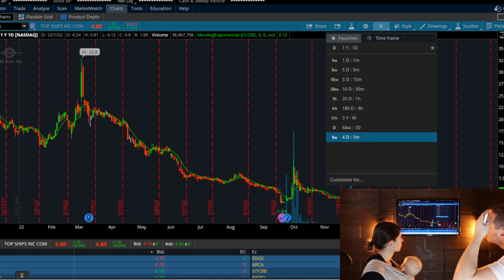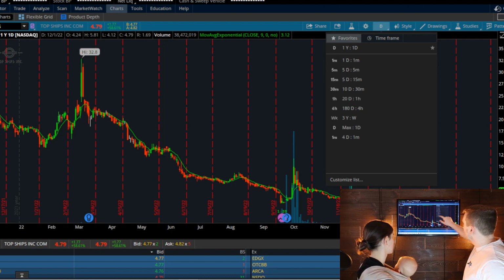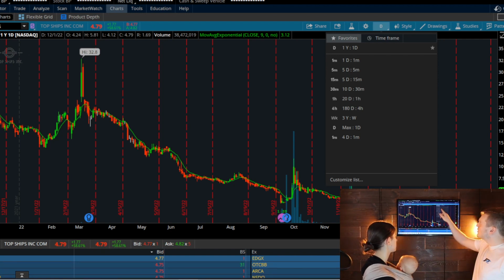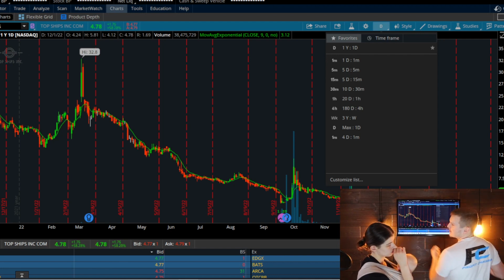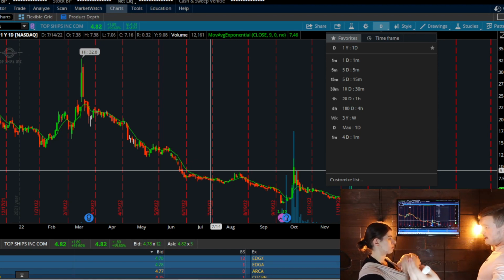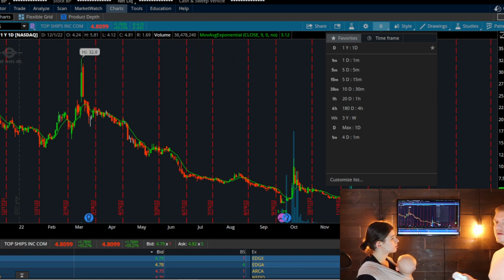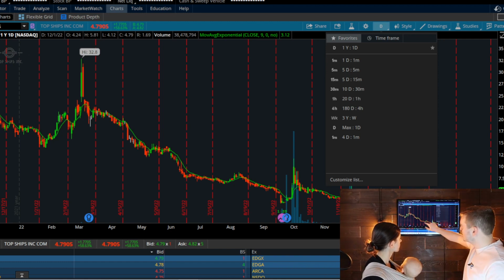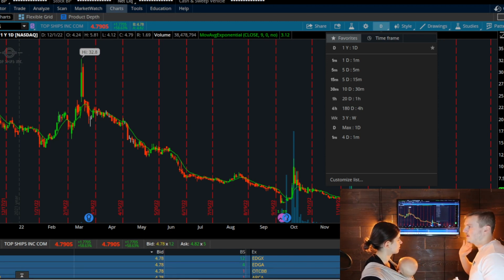Teaching My Wife How To Day Trade (LEARN) With Her!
In part 2 of this new series of teaching my wife how to day trade, we talk about time frames.  Learn why they are important!  Follow along and learn along side her as she starts her journey day trading stocks. We go through it from A-Z!

If you would like to apply to join our team and learn how to Day Trade, here is the link!

Want to join our FREE discord? Here’s the link!

Here is a link to the stock trading software we recommend!

We also have FREE LESSONS in our discord too!